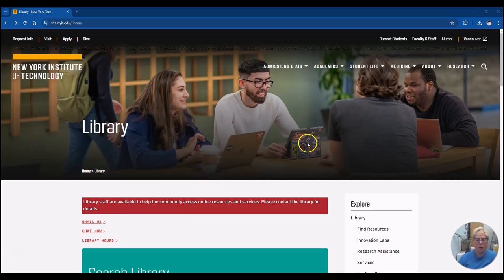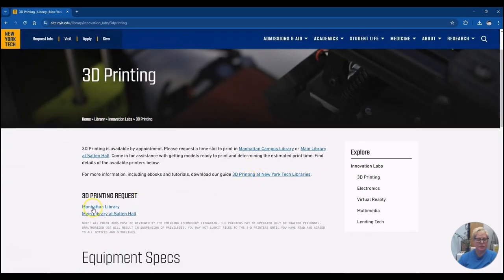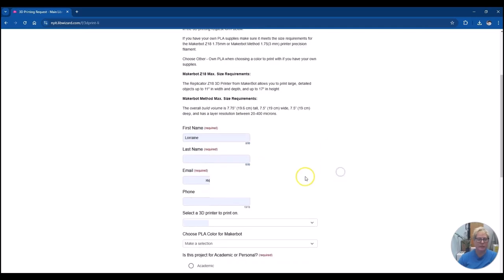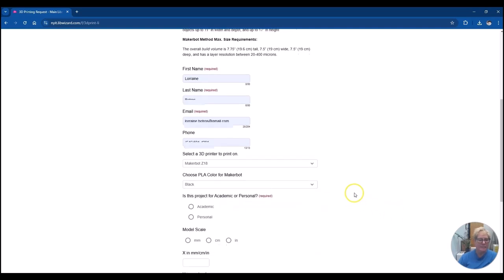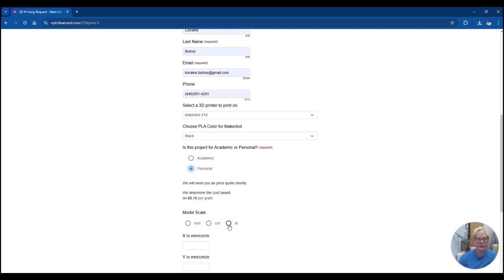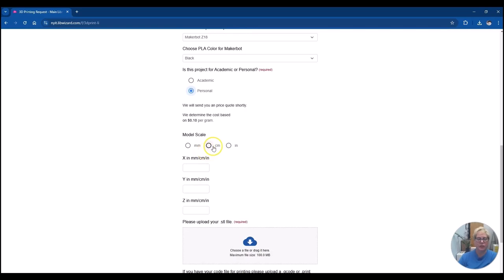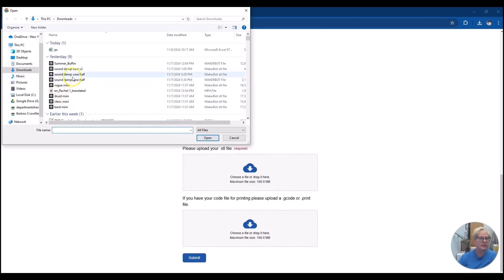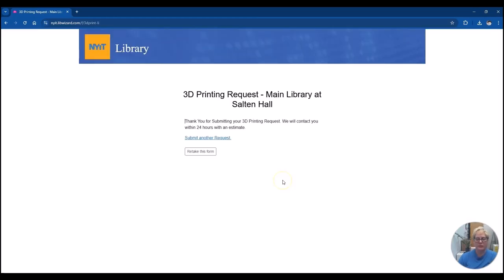How to Request a 3d Print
A step-by-step on how to request at 3D print with the library.